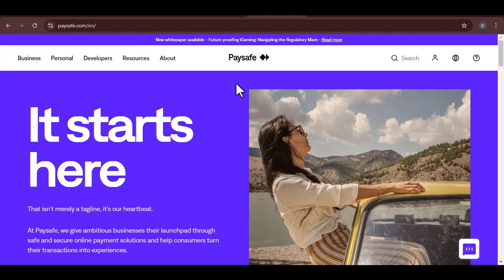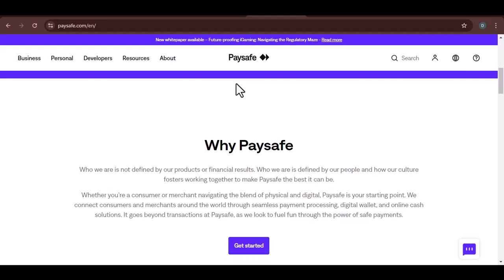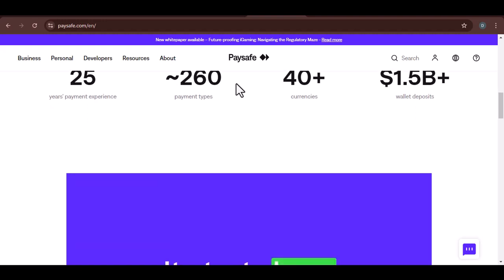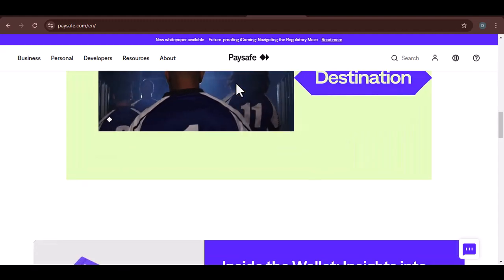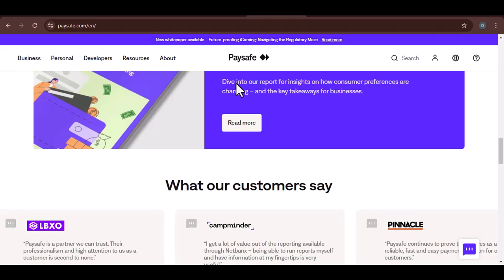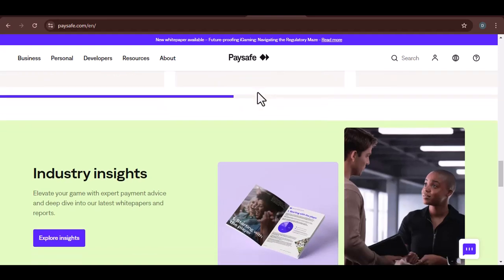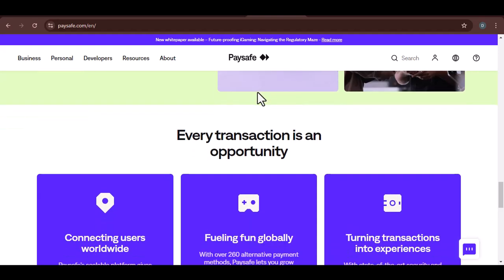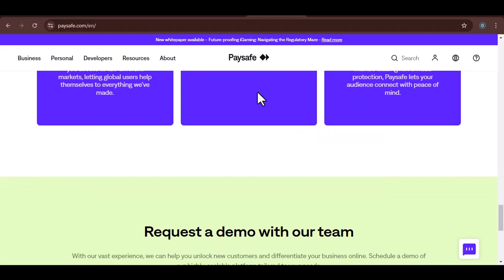Can I transfer Paysafe to Skrill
In this video we talk about Can I transfer Paysafe to Skrill